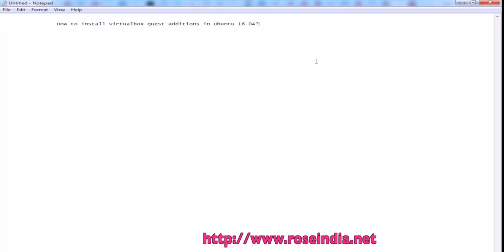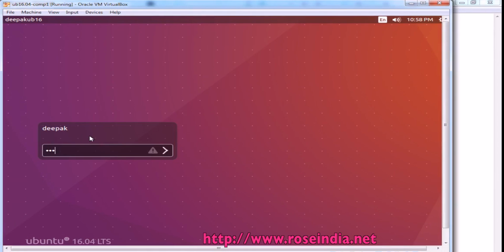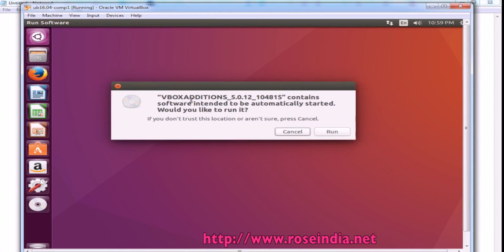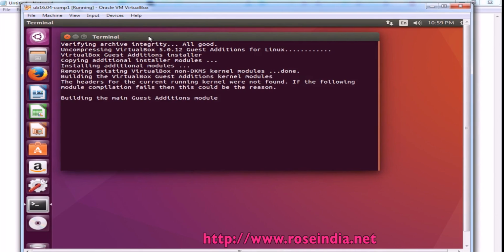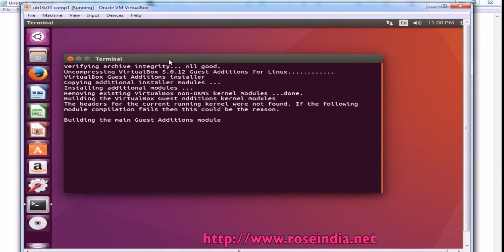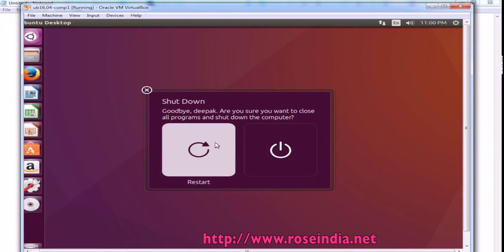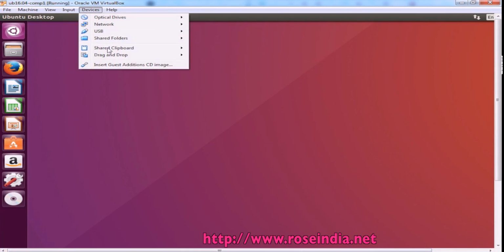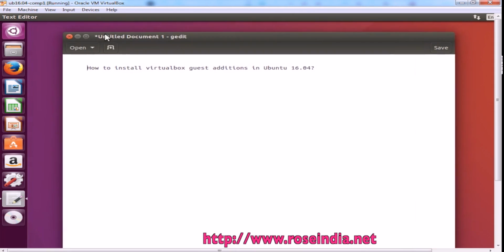How to install VirtualBox guest additions in Ubuntu 16.04?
In this video tutorial we will learn How to install VirtualBox guest additions in Ubuntu 16.04? After installing the Ubuntu 16.04 LTS Desktop on the oracle VirtualBox as vm the next thing is to install the VirtualBox guest additions. This tutorial explains this with the easy to follow steps.